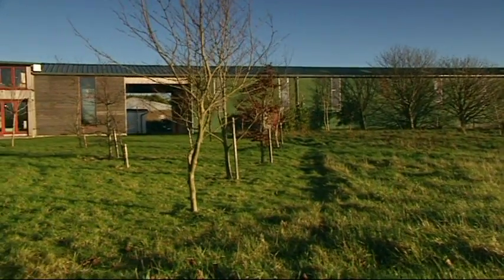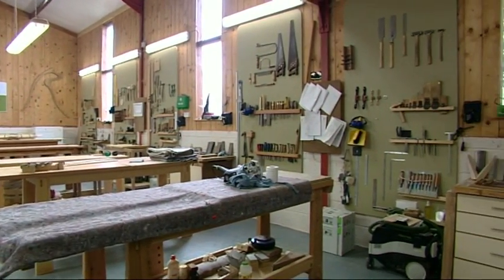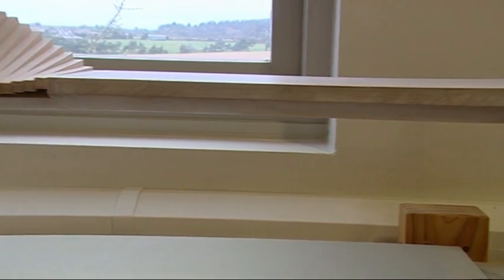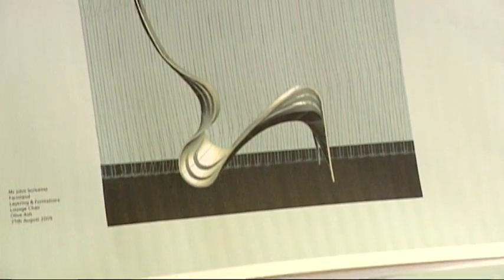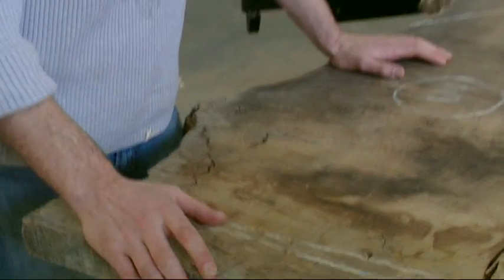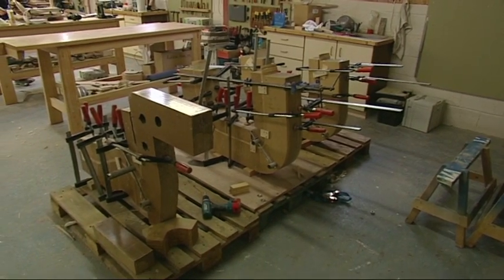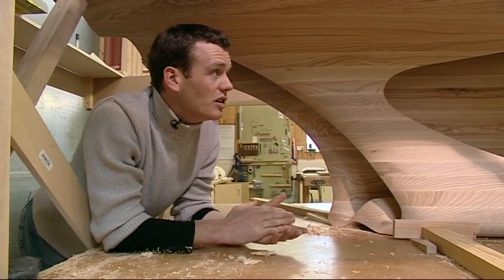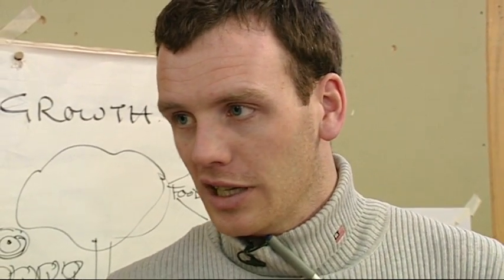Designer Joseph Walsh discusses his latest work designed and made at his studio in Ireland.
Designer Joseph Walsh discusses his latest work which is designed and made at his studio in Ireland.
Joseph Walsh has gained international recognition for his contemporary collectable furniture and art works exhibiting at events such as Pavilion of Art & Design and Design Miami Basel.